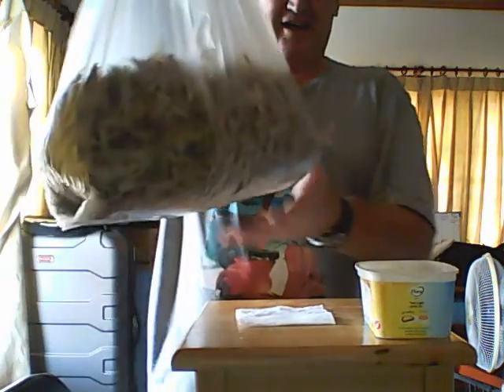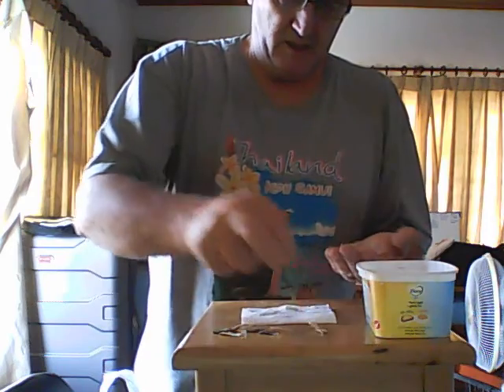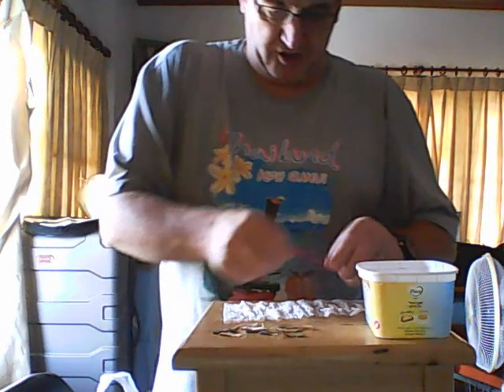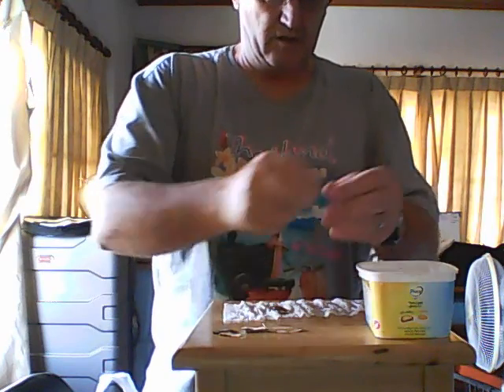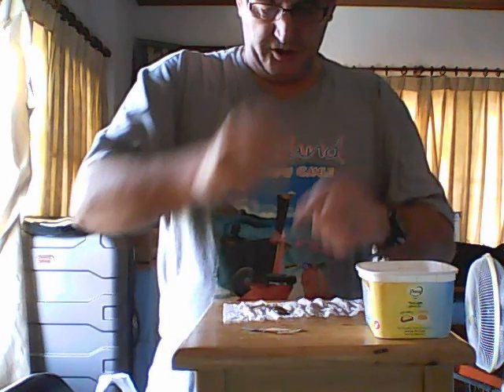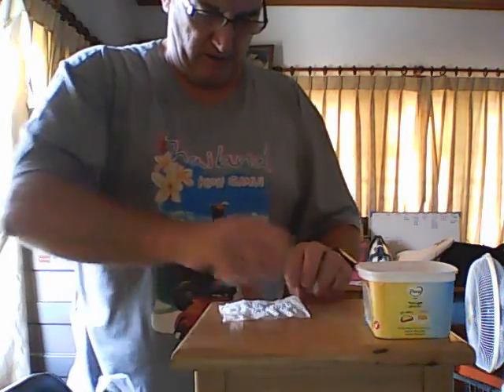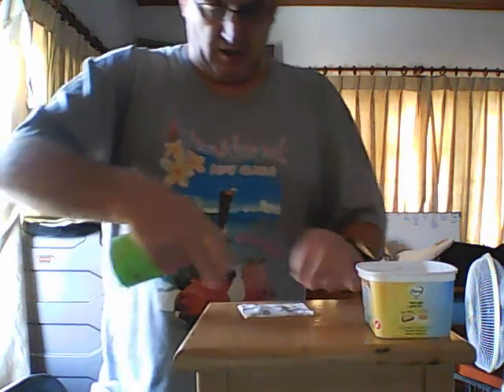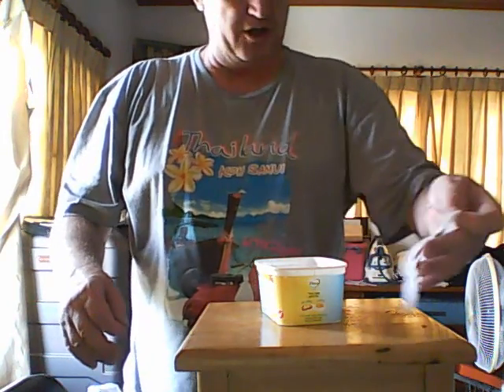germinating frangipani seeds by the paper towel method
This video show how to prepare and do the paper towel method, this is how I test seeds for viability and also to do up to 100 or so at a time in layers of 10 to 20 seeds.